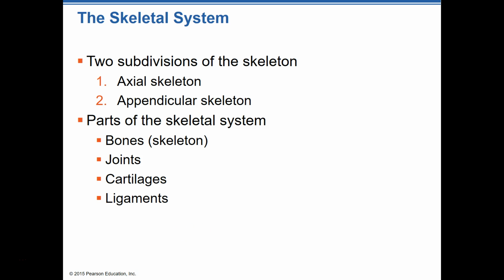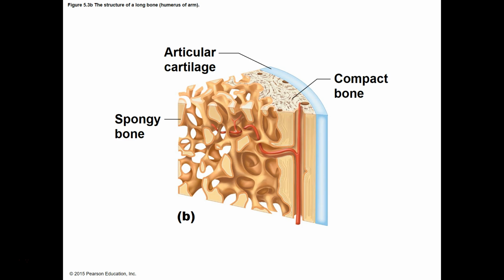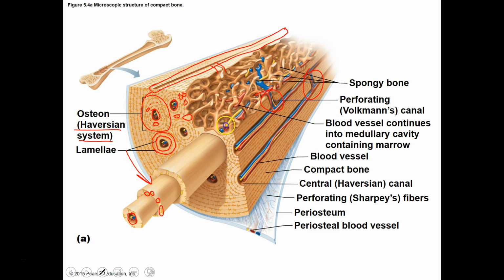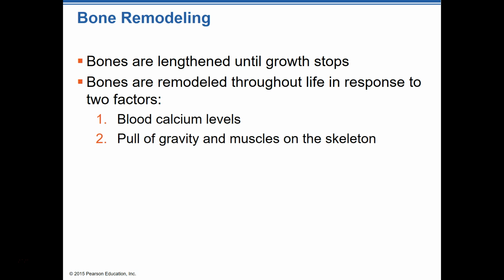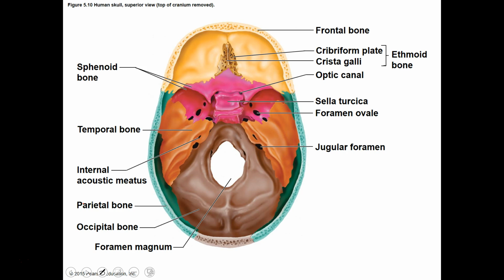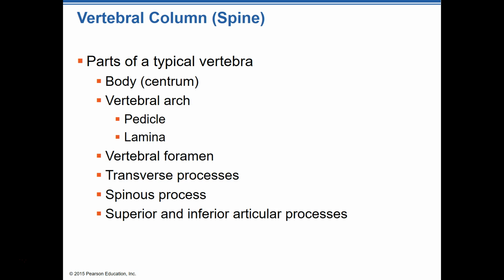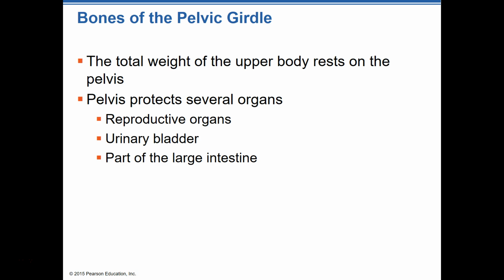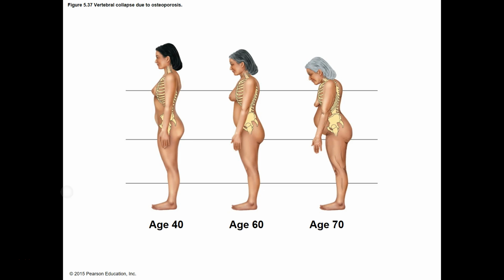Chapter 5 Lecture